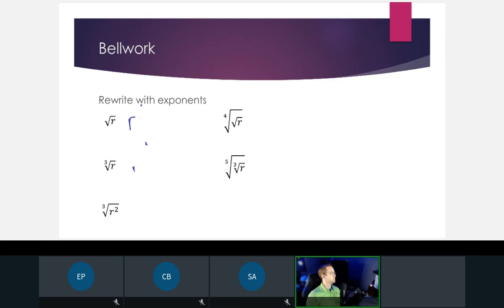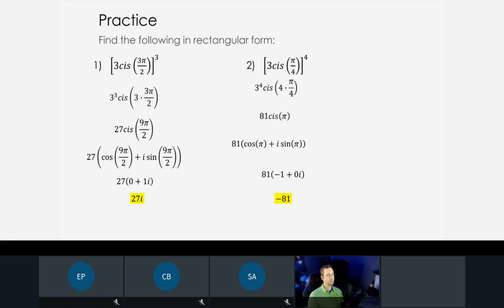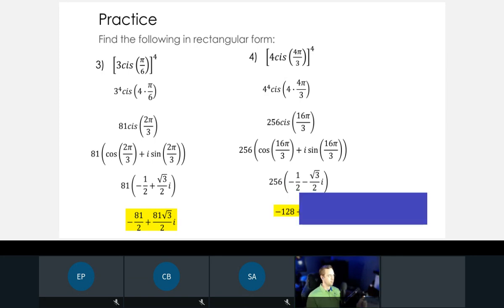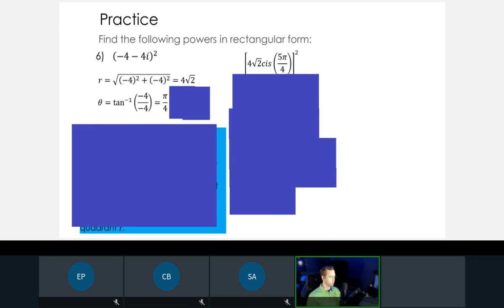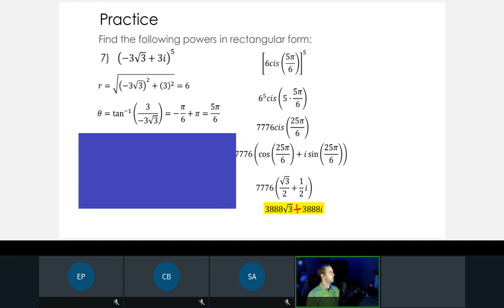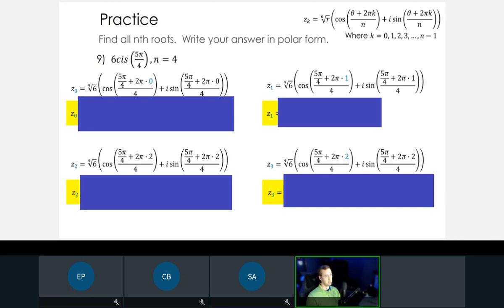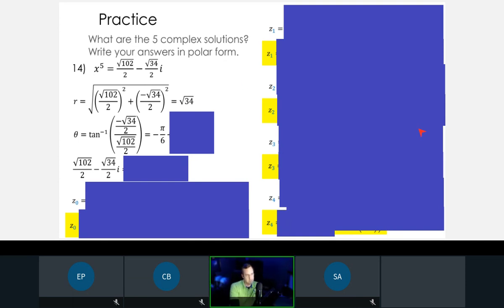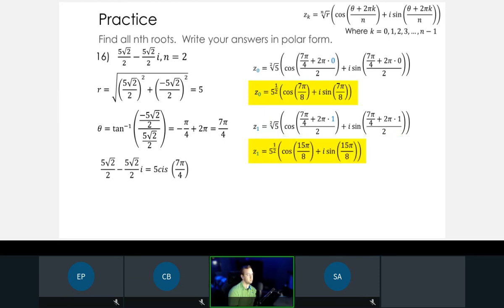5.07 (Day 2) DeMoivre's Theorem and Roots of Complex Numbers